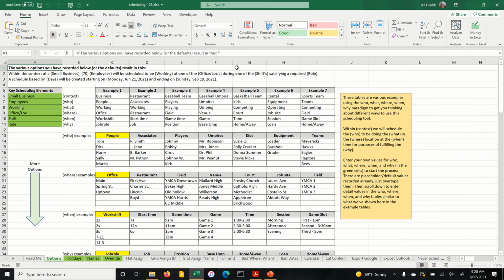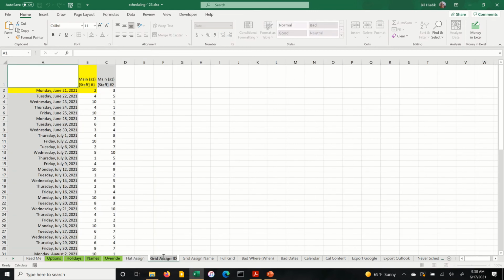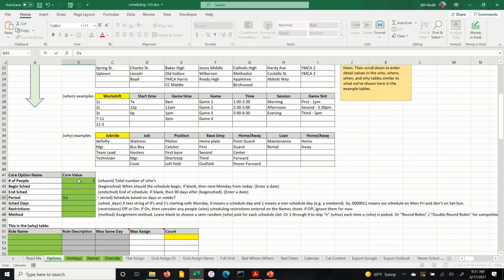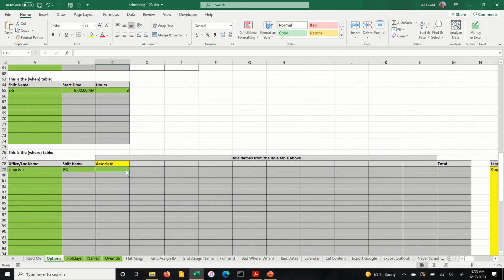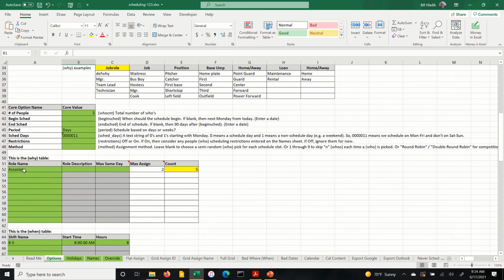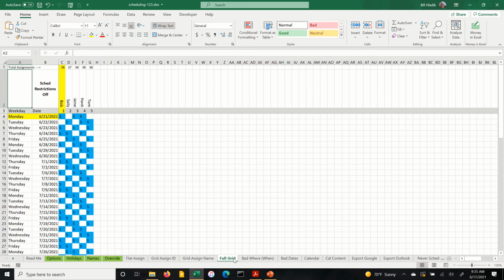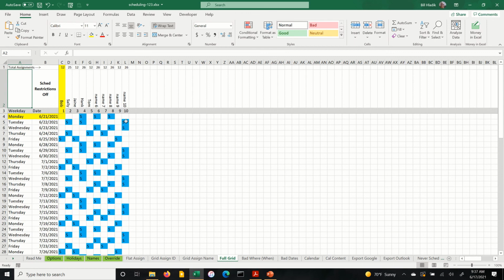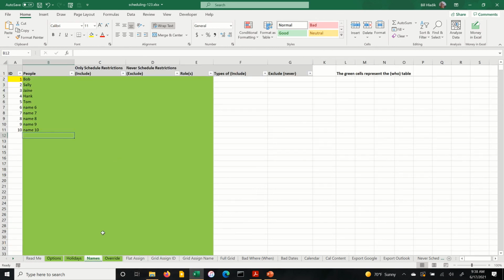Scheduling-123 - 3 - Starting from Scratch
How to use the app from Scratch. Start with no sample data. Configure my own scheduling project.